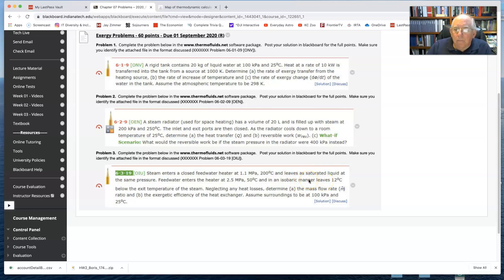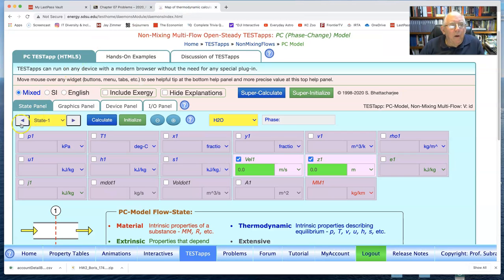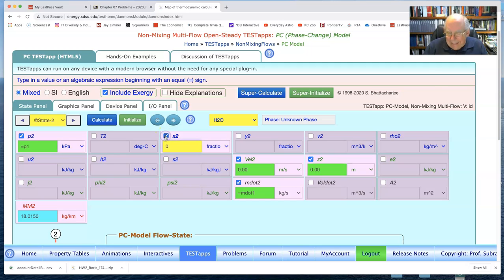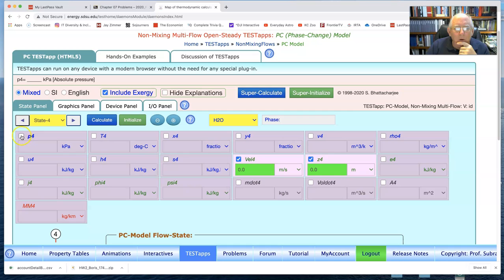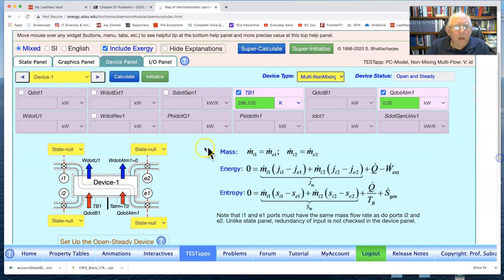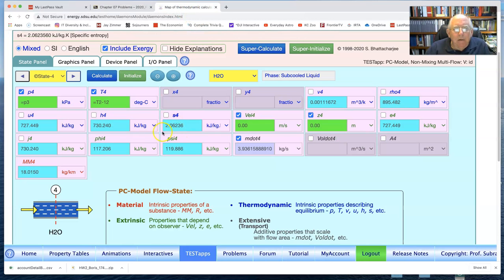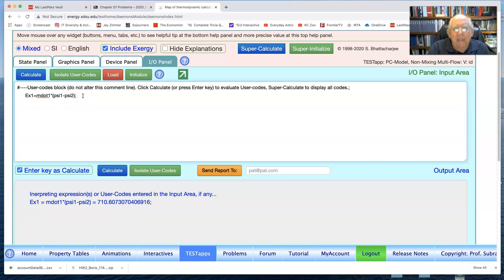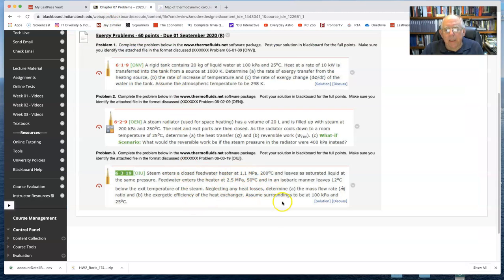Exergy Problem 03